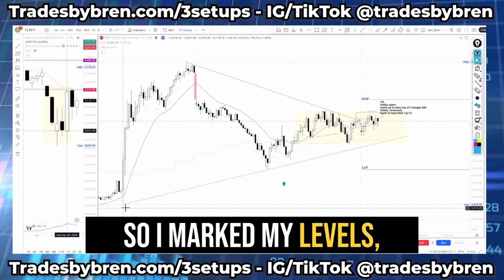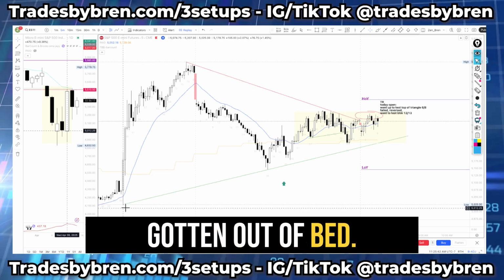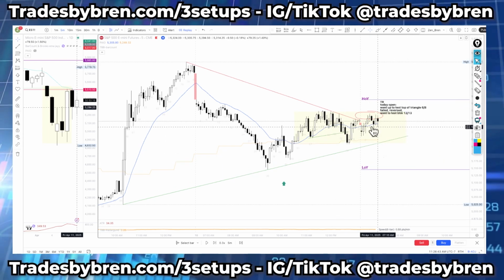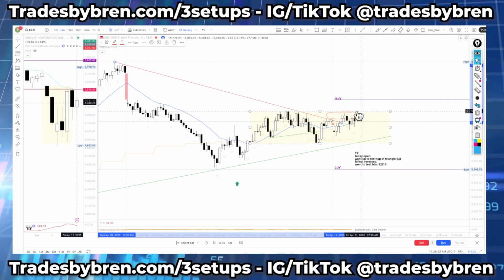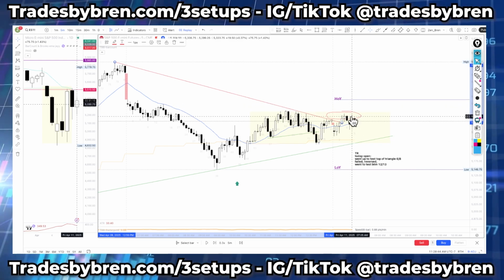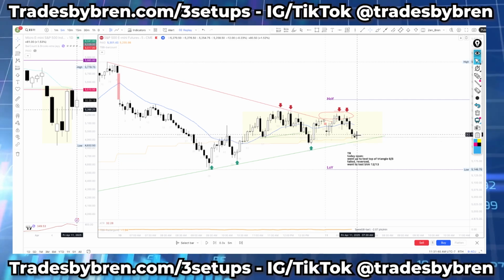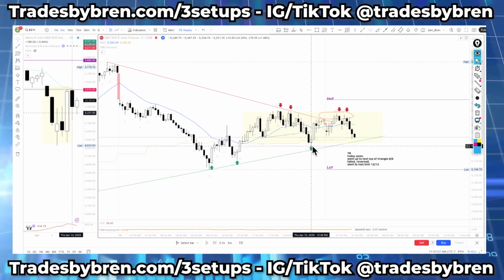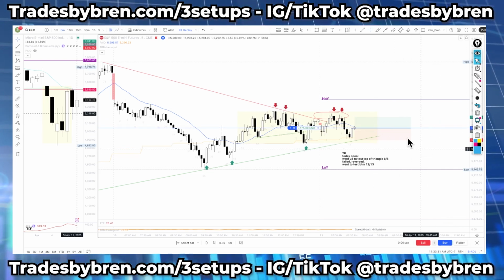$1,000 Before Sunrise: The Power of One Simple Pattern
At 7:15 a.m., I opened my charts and immediately saw it — a textbook triangle pattern forming right at the open on the S&P 500 futures.

No noise. No overthinking. Just a clean, reliable setup.

In this video, I’ll walk you step-by-step through how I:
 • Identified the triangle before the breakout
 • Waited patiently for confirmation
 • Entered with precision — and added on TWICE
 • Managed risk while maximizing profit
 • Shut it down with confidence, all before most people even had their coffee

If you’ve ever wanted to master trading the open, recognize simple high-probability patterns, and eliminate second-guessing from your decision-making… this is the trade to study.

This is a live replay, so you’ll see everything exactly as I saw it — including how I used trendlines, rejection candles, and confirmation logic to execute a clean win with zero hesitation.

Watch closely.